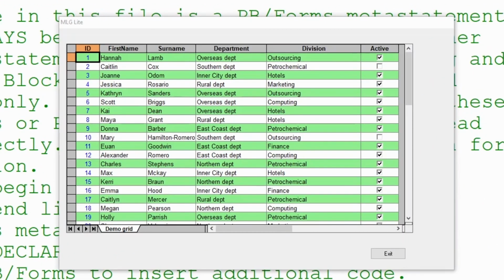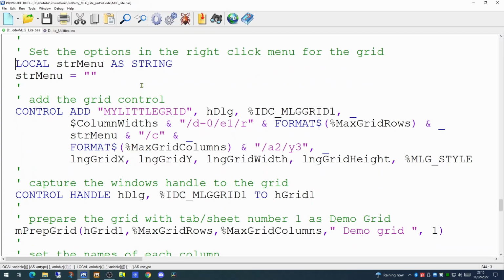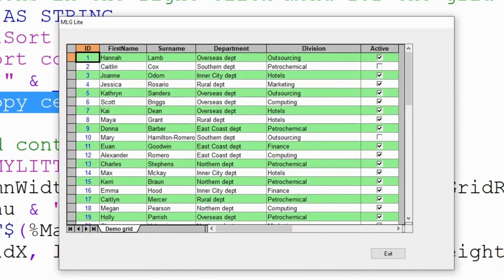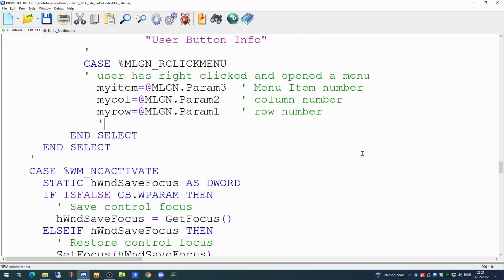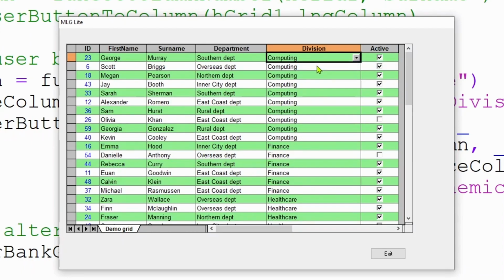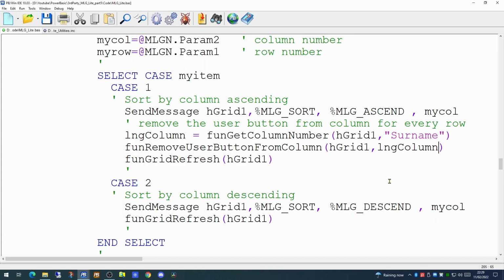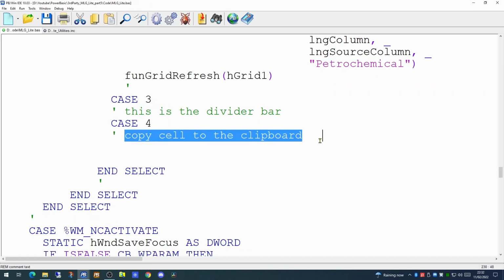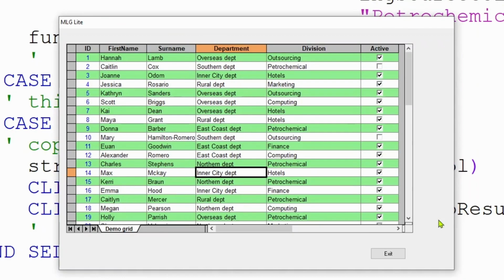PowerBasic Windows compiler, MLG custom grid - basics to advanced part 5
This video covers using MLG, which is a custom grid control, to build and configure grids in your applications starting from the basics up to advanced options. Today we show how to add a grid popup menu to allow you to sort the data within the grid and copy cell data to the clipboard.

00:00 - Introduction
01:05 - Adding a popup menu on the grid
04:41 - Adding the event handler
06:00 - Sorting the Grid
07:45 - Alphanumeric sort only
08:13 - Handling sorts with User buttons
10:27 - Copying cell to the clipboard
12:23 - Summary

MLG has been released, by Gary Beene, as open source software under a LGPL license.  Details and the MLG distribution files, with sample code, are available